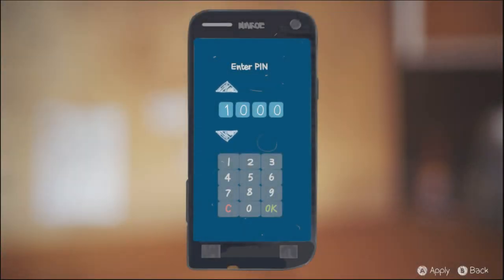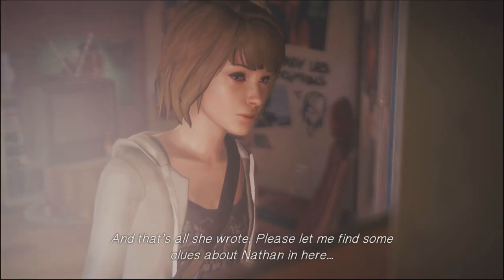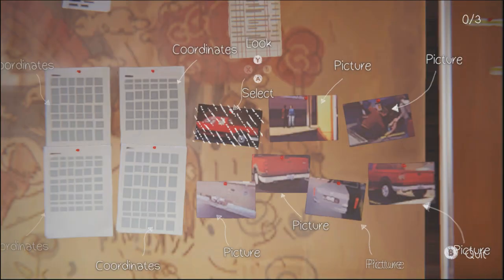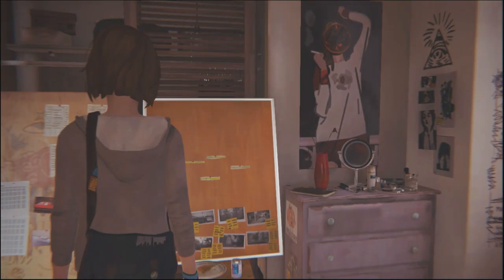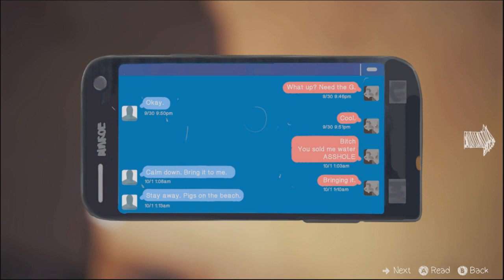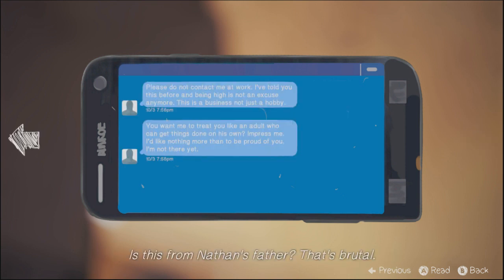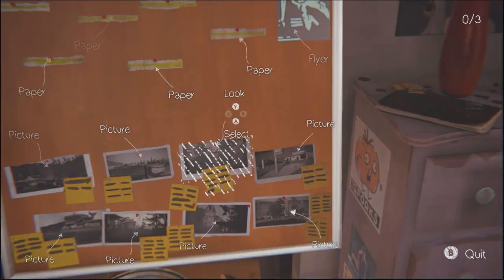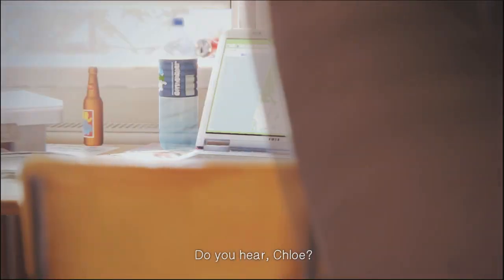Life is Strange Episode 4: Part 5 - Cracking Codes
Welcome back to another episode of Life is Strange! In this episode, I cheat to crack open Nathan's phone, as if I didn't cheat, it would've taken me a lot longer to figure out.